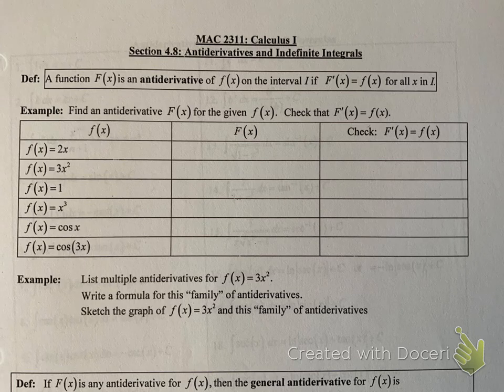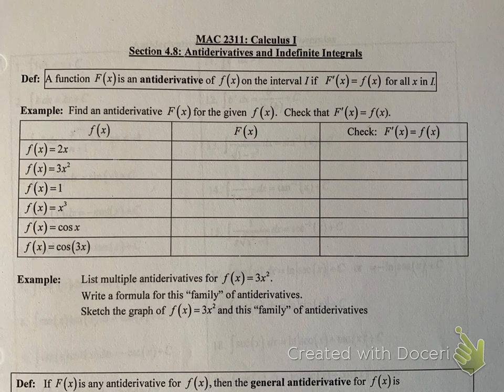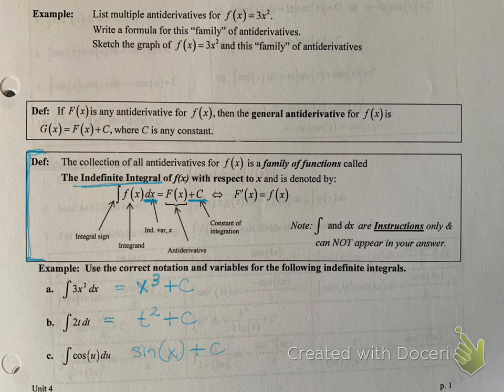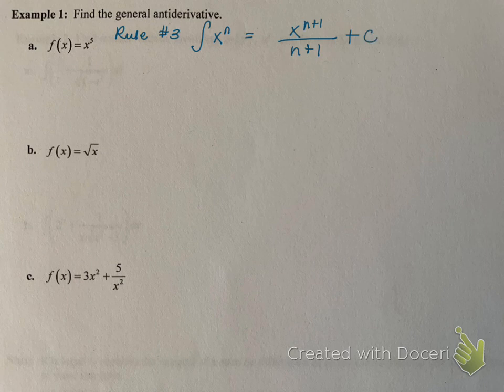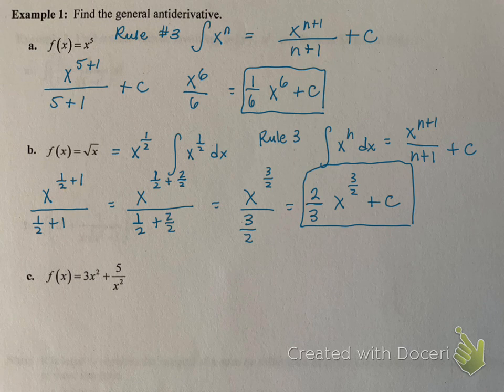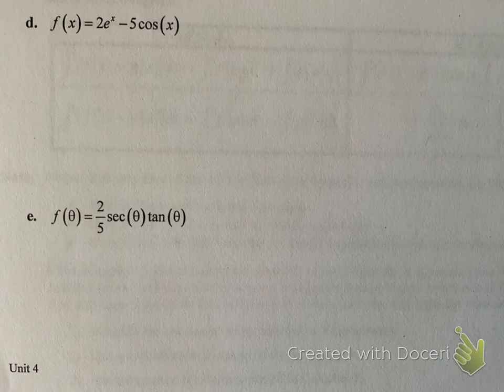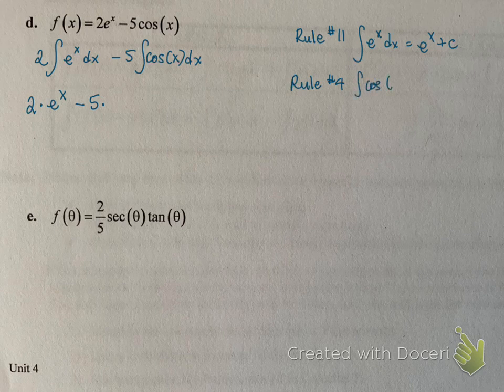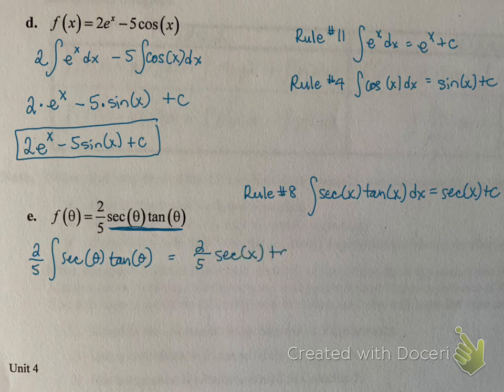MAC 2311 Sect 4.8 part 1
This video is for HCC students studying calculus and goes over the Antiderivative. This is part 1 of a 4 part video series.